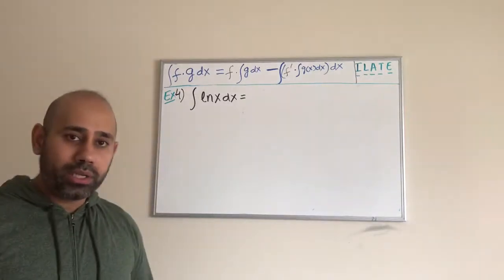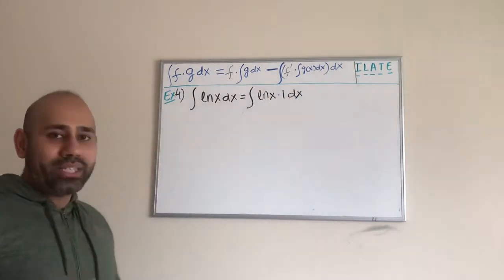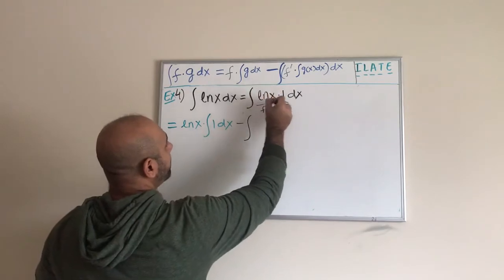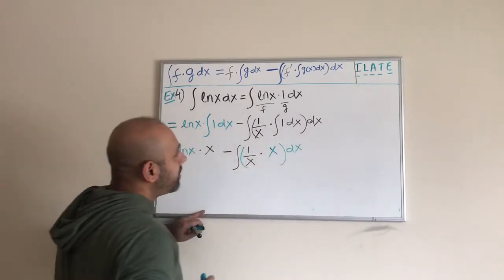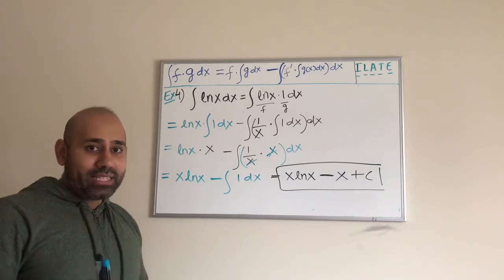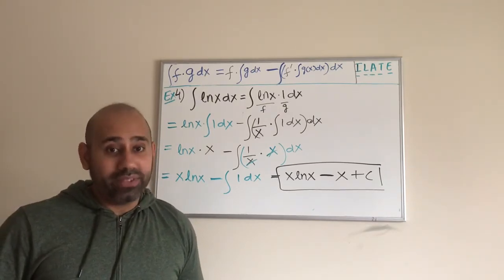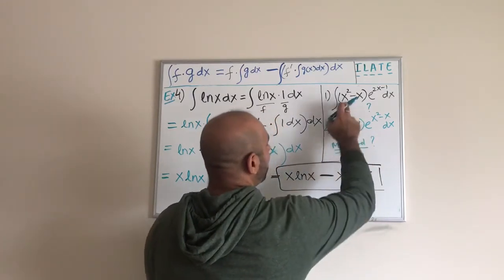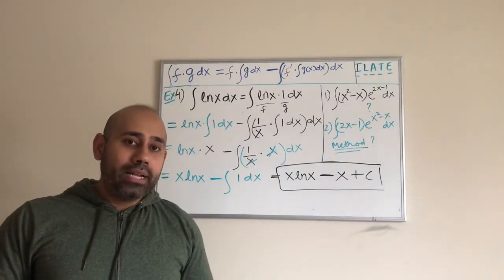EVALUATE INDEFINITE INTEGRALS( Integration by parts) Part 4 by Student Math Help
In this video, you will learn to evaluate indefinite integrals using Integration by parts method. All the steps are listed clearly.